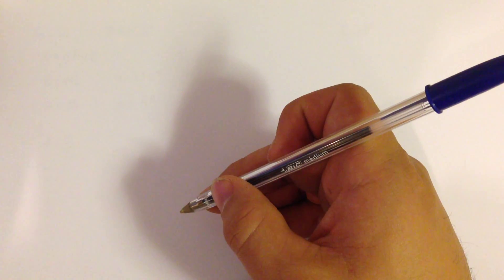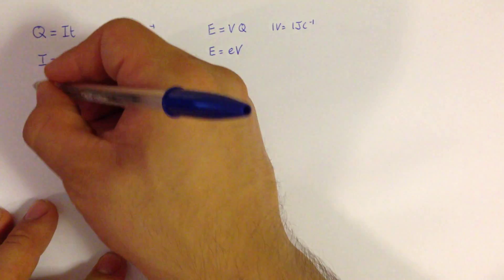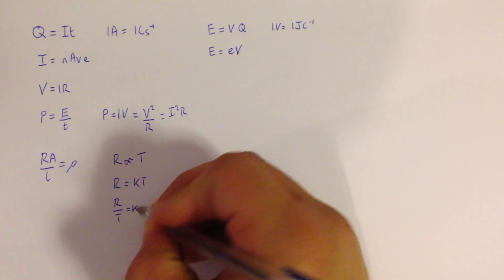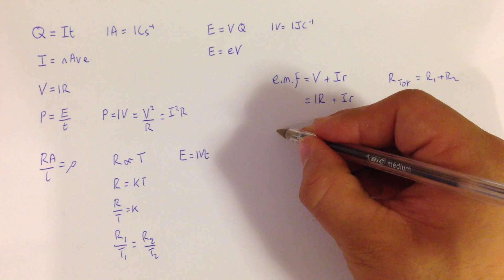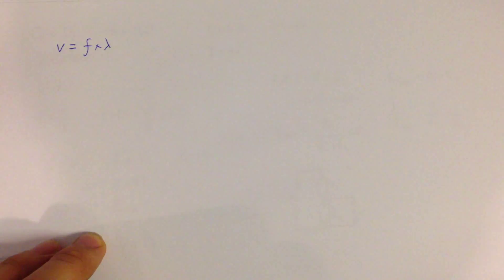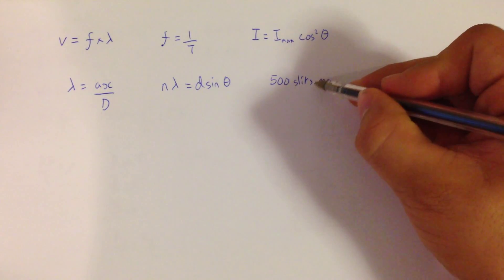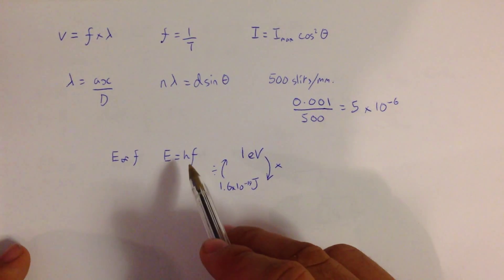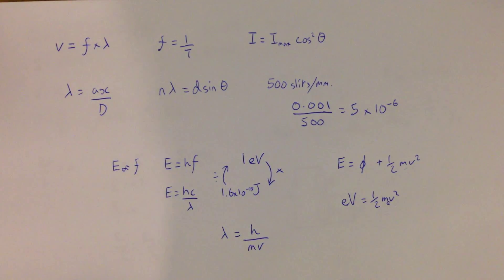G482 - Electron, waves and photons - Equation Summary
Summary of all of the equations in the 2nd AS Physics Exam